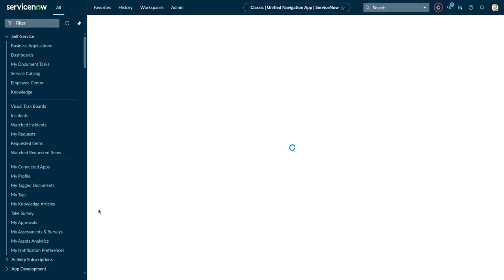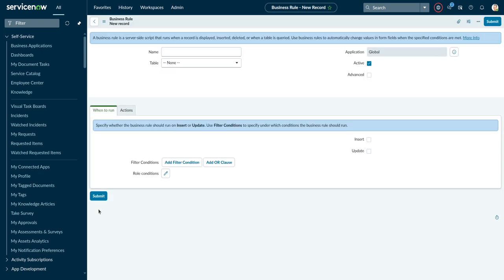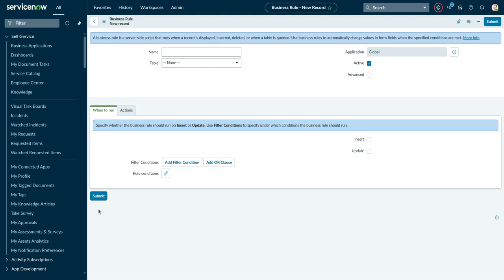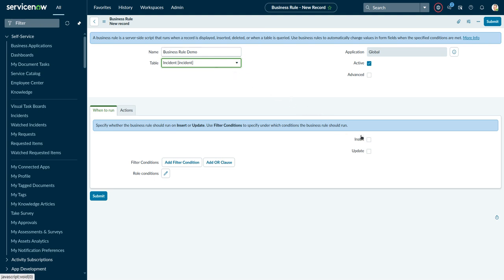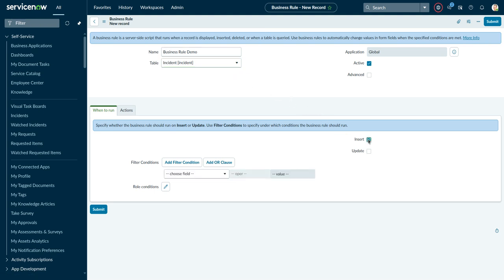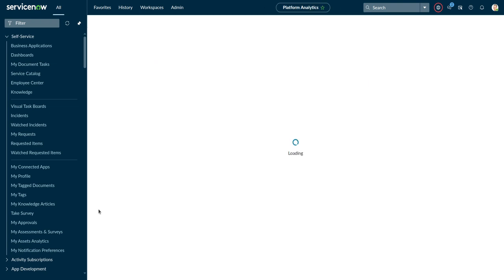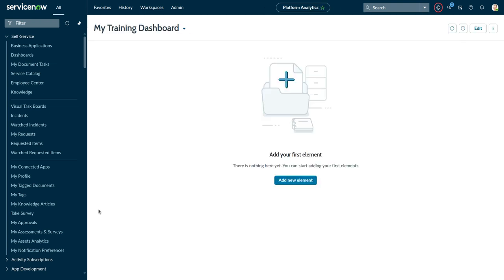Business Rules From Scratch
🚀 Business Rules From Scratch — ServiceNow Training Tutorial

Learn what Business Rules are in ServiceNow — server-side scripts that automatically run when records are inserted, updated, deleted, or queried — and walk through creating one. Form-only walkthrough on the Incident table; no scripting required.
Whether you're just starting out with the platform or sharpening your skills, this video gives you a clear, narrated tour you can follow at your own pace.

🖥️ Navigating the ServiceNow interface efficiently
🎯 Step-by-step demonstration of Create Business Rule
⚡ Real-world tips you can apply immediately

👥 WHO IS THIS FOR?

✔ ServiceNow beginners and first-time users
✔ Admins and developers building on the platform
✔ Anyone preparing for ServiceNow CSA or ITSM certification

💬 Got a question? Drop it in the comments — we read every one!

▶ VptTips — making ServiceNow simple, one video at a time.